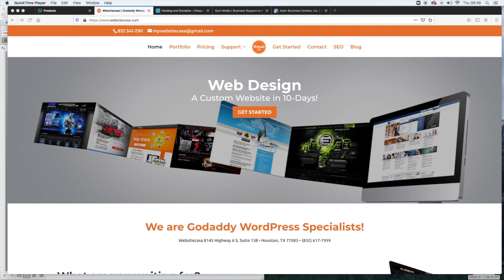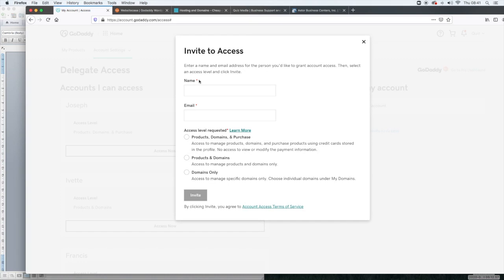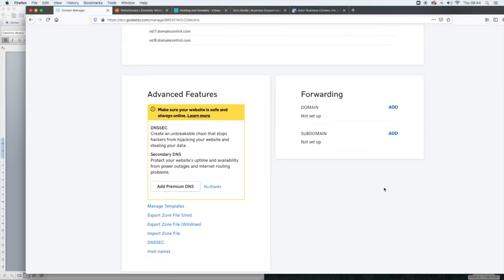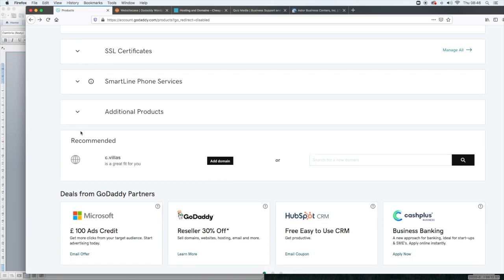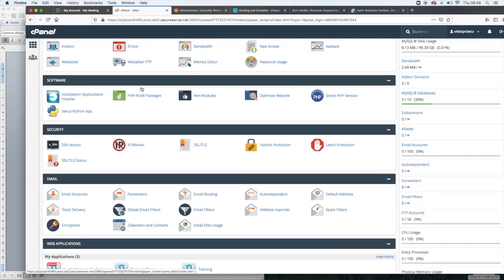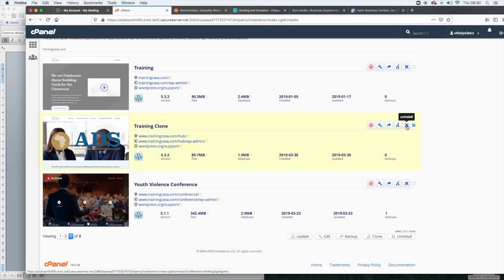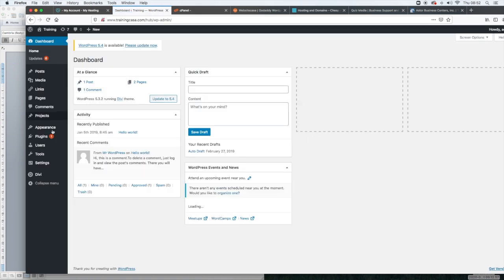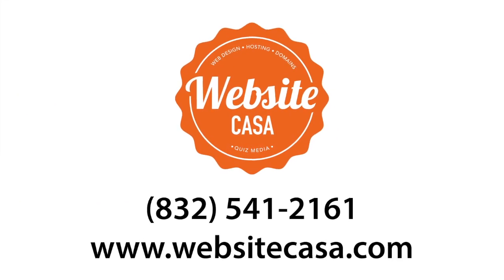Godaddy Basics 2020 - Your Dashboard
We are Websitecasa located in Houston, Texas
We build affordable websites in about 10-business days starting at $595

We are Godaddy wordpress specialists so if you have any questions about your godaddy hosting or need help feel free to give us a call.

The Home Page:
This is the starting point of our training. Here you will find everything that you need to navigate your account.

Delegate Access – You can give us access to your website to build your account or you can request access to another Godaddy account for the same purpose.

Web Hosting
 Manage – This is where you access your c-panel and install wordpress. You can also manage your email (webmail accounts).

PLEASE NOTE: This is an overview video to help you learn how to navigate the Godaddy Dashboard. Detailed videos for many of the topics are available on this channel.

Main Menu 00:55
Updating your profile 1:29
Delegate Access 1:35
Domain DNS / Forwarding: 4:00
Office 365 email: 5:08
SSL: 5:48
Website Hosting: 7:05
C-panel Access: 8:03
File manager: 8:18
Adding domains 8:25
Webmail 8:49
Deleting a wordpress site 10:25
Cloning / Copying a site 10:40
Backing up a site 11:09